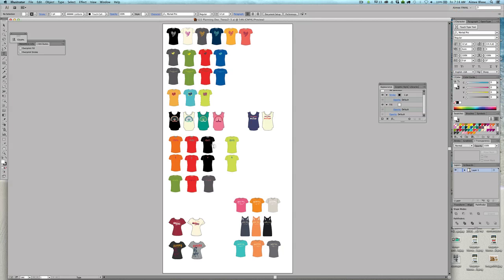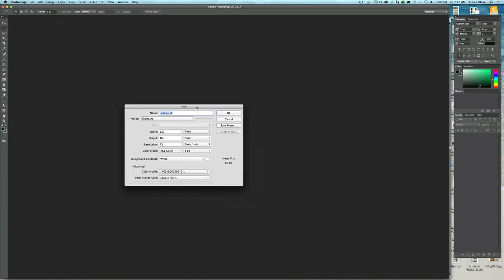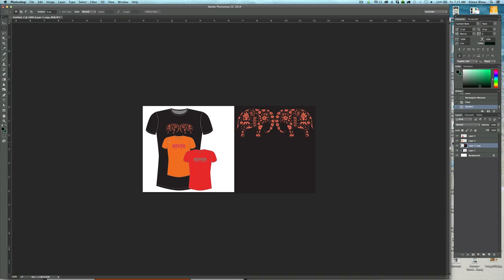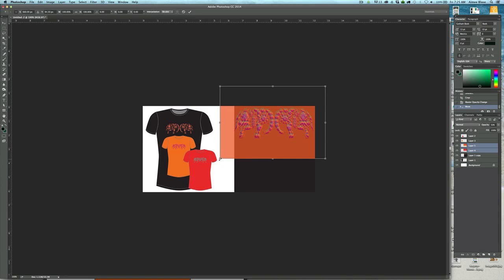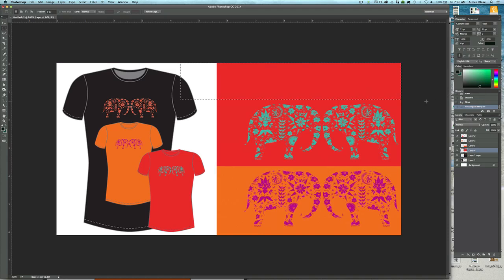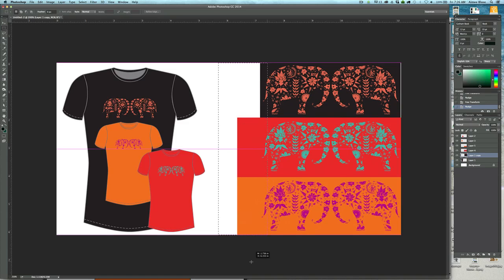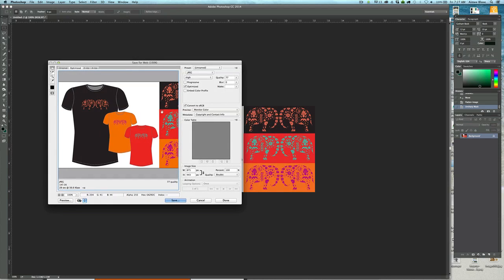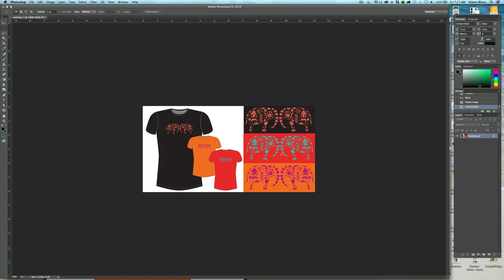DG - saving for web